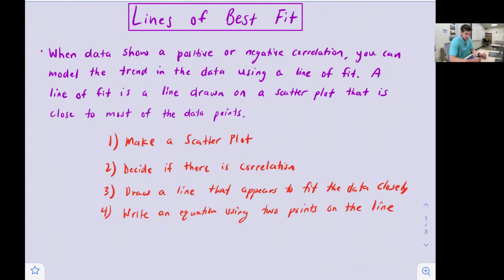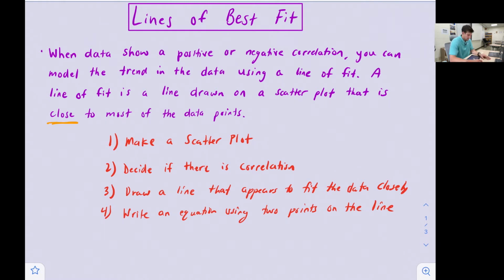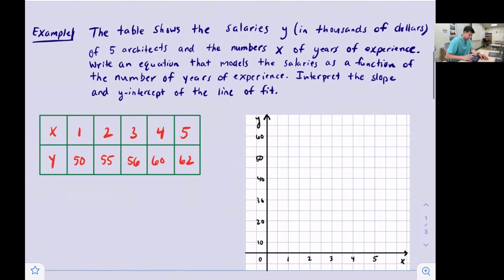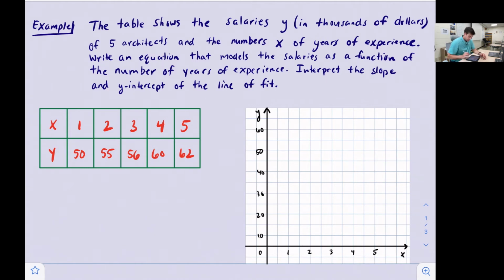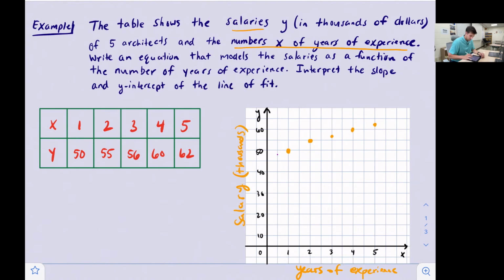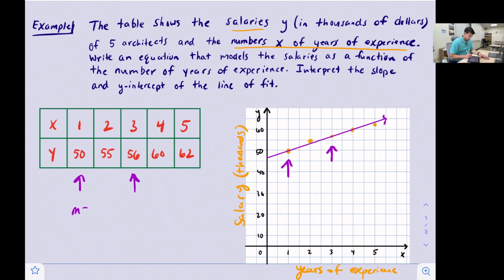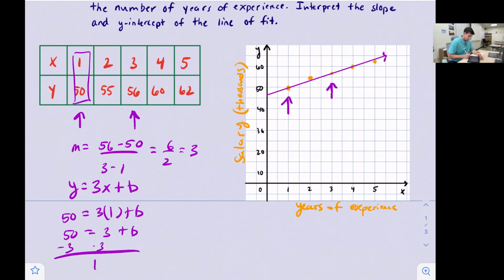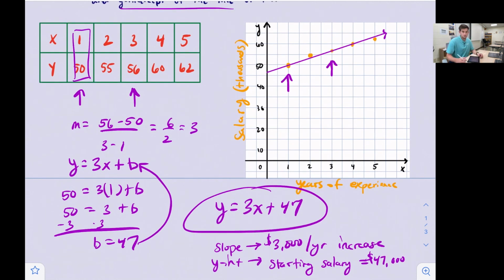Lines of Best Fit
In this video, learn how to draw a line of best fit on a scatter plot that shows positive or negative correlation. This can also be done on the TI-84 Plus CE Graphing Calculator. The link for that video is at the 1:00 mark of this video (look in the top right corner).